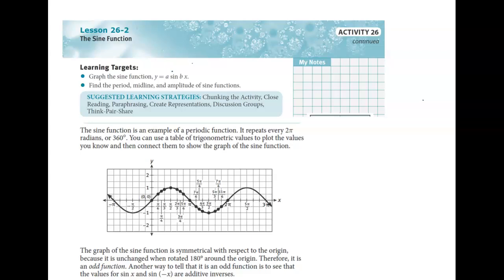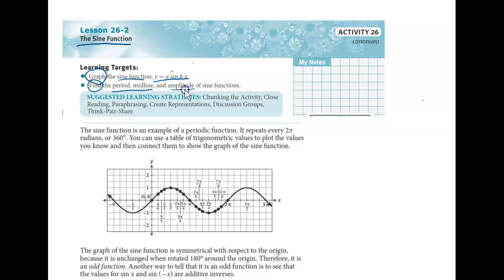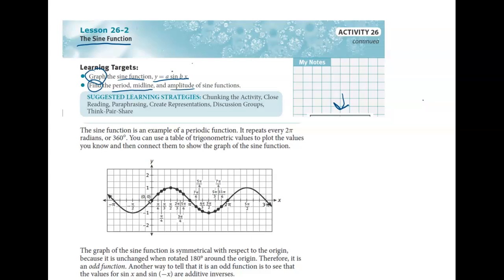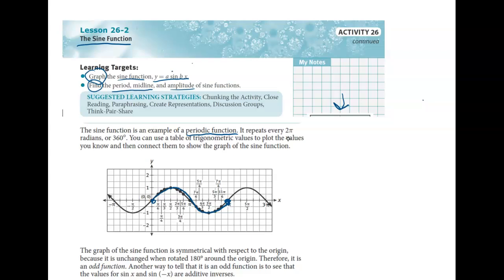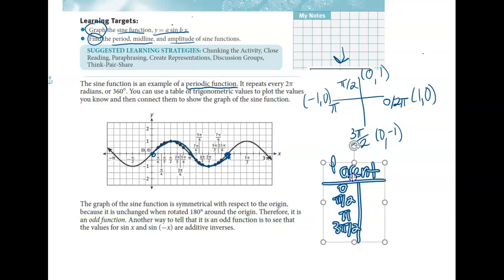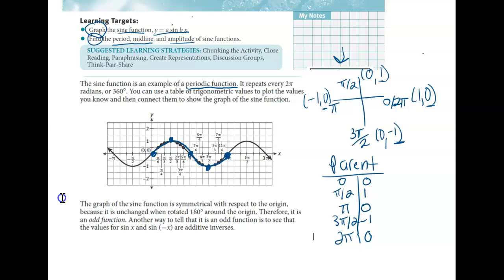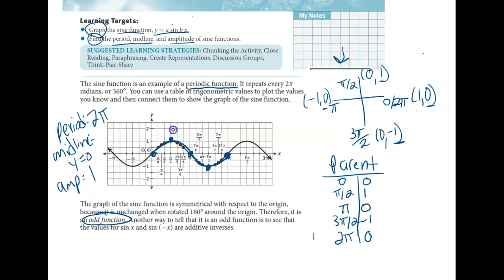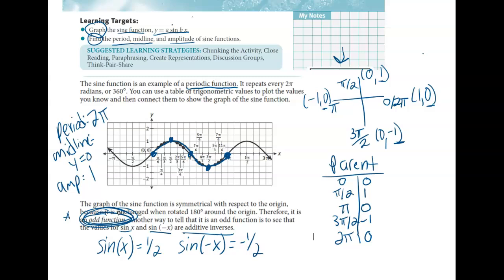HHA 26.2 Intro New